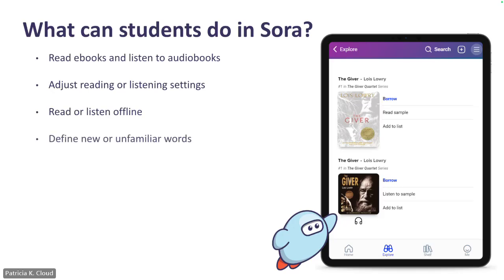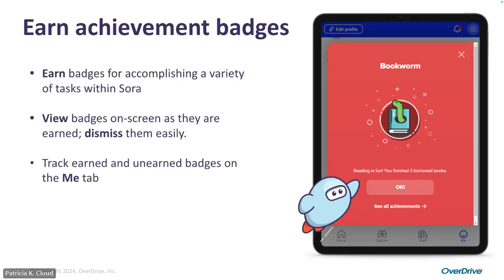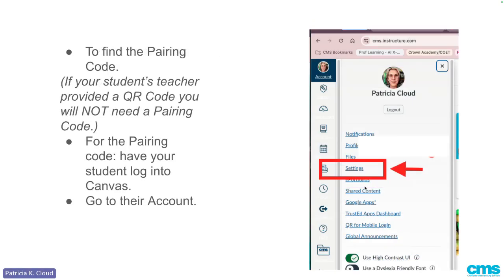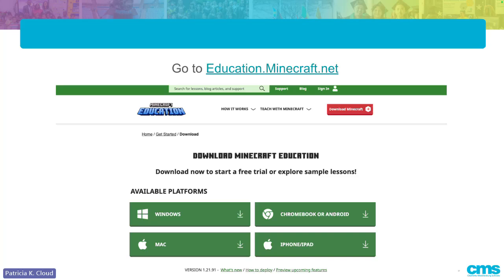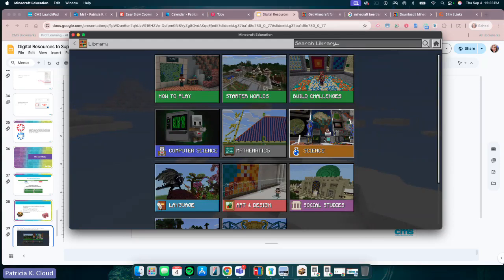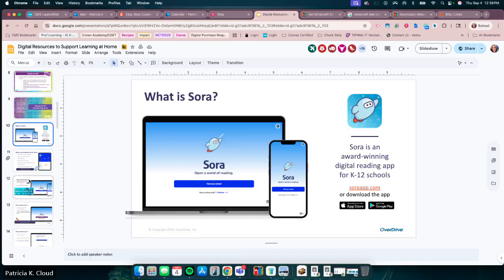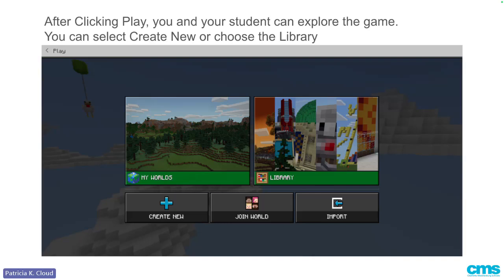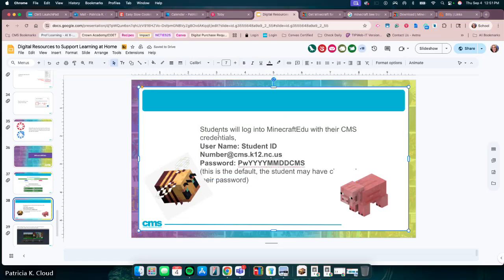CMS Family Academy: Digital Resources to Keep Your Child Learning at Home